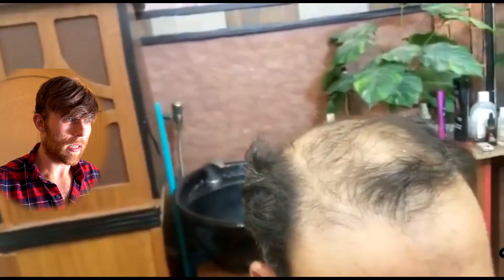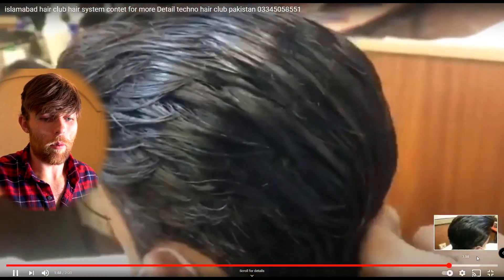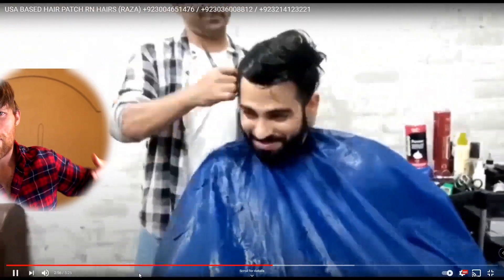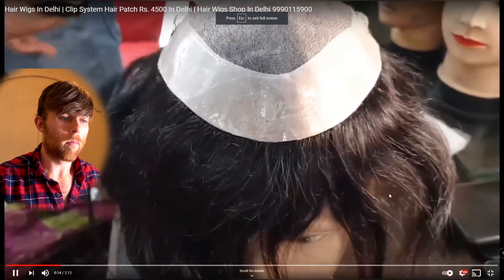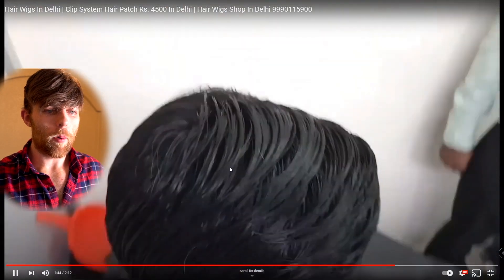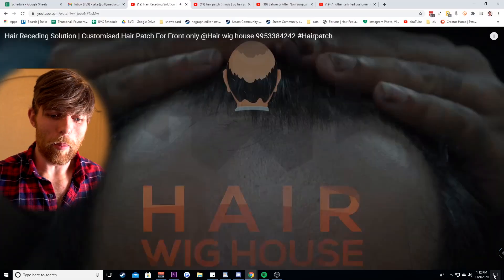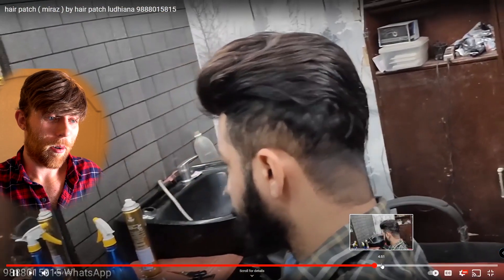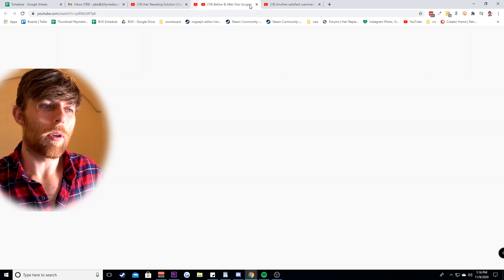MORE Hair System Cringe! - Lets Learn Together